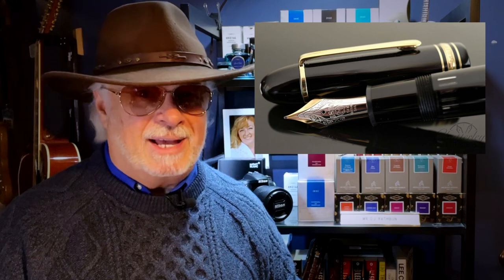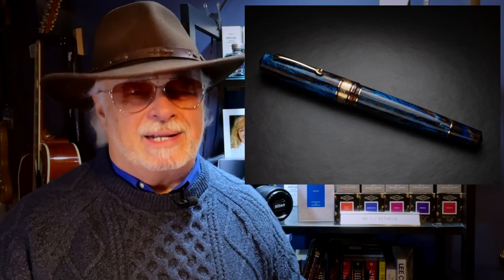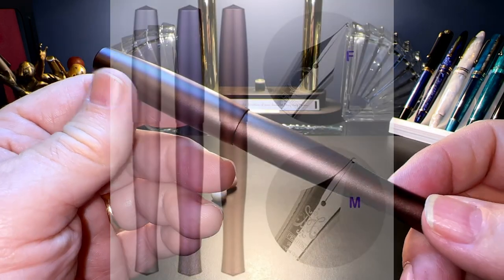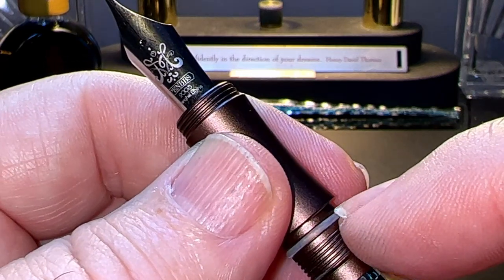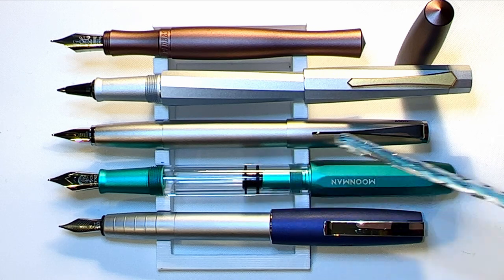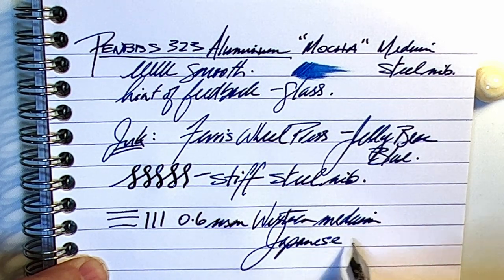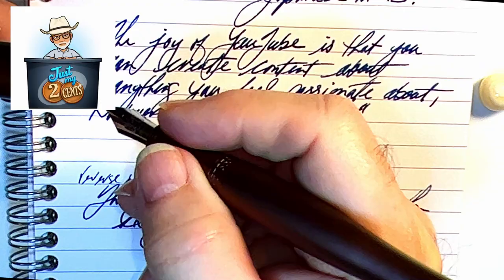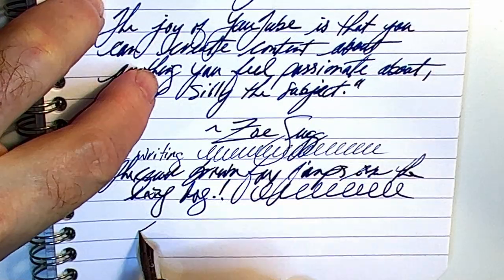FOUNTAIN PEN GIVEAWAY Penbbs 323 Mocha Aluminum Review 2022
My channel has reached the milestone of ONE MILLION VIEWS and to celebrate, I'm giving away a brand new Penbbs 323 Mocha Aluminum fountain pen. I unbox it, talk about the parts and features of the pen, provide some size comparisons and measurements, and then do a writing sample. After the writing sample, I talk about what I like and what I don't like about the pen. Please feel free to use the chapters provided below to skip to various parts of the review.

I will post the winner's name in a pinned comment, on my community page and by replying to the comment.

Links:
Etsy Shop for "Ink Buddy" Items:

Chapters:
Start 0:00
Introduction 0:25
Unboxing 3:37
Parts and Features 5:10
Size Comparisons 9:22
Measurements 10:08
Writing Sample 10:23
Likes and Dislikes 13:47